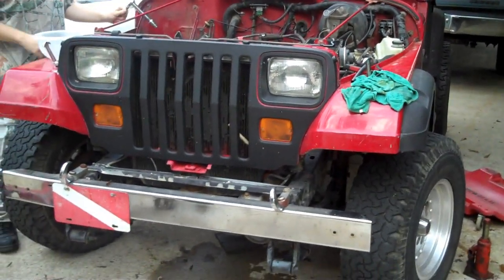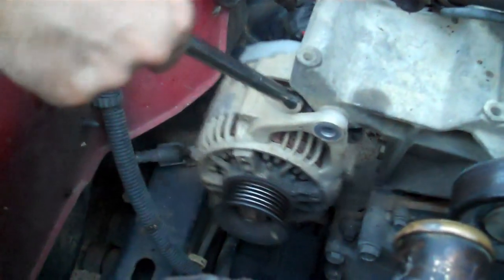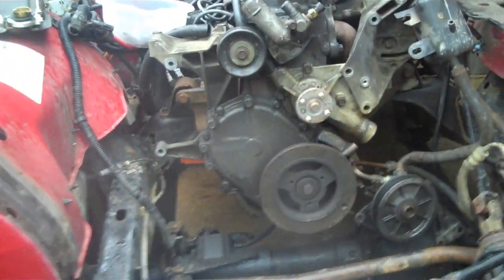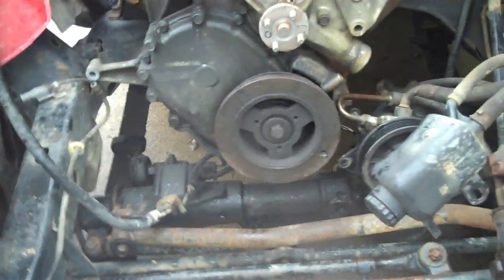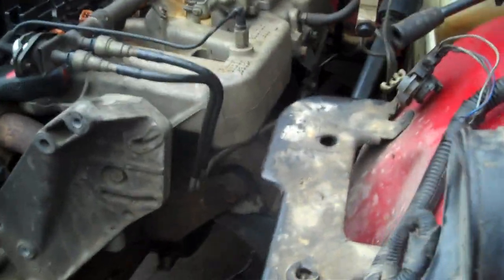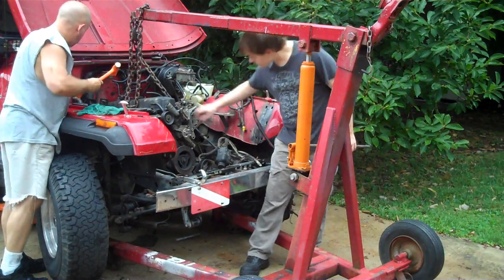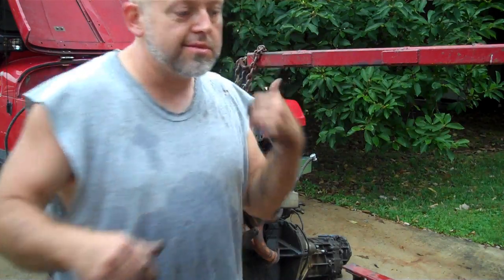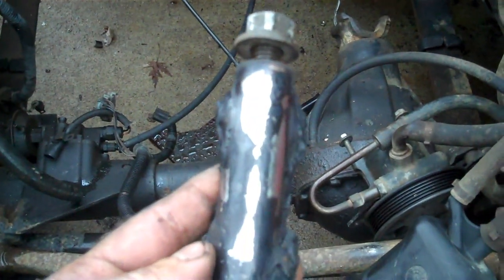Jeep Wrangler YJ - Engine swap in process! Part 1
Jeep Wrangler YJ - The transmission finally gave up. Not sure yet what happened until I open it up at a later time. But, I scored a complete engine, transmission & ECU from a '93 XJ Cherokee for great price. Time to swap them in. Here is the process of getting the tired engine/trans out.

- Wrangler YJ Drive shaft repairs

Tool recommends:
Lifetime guarantee Kobalt ratchet set. Free broken tool exchanges at Lowes.

Dead blow hammer I used to drive the motor mount bolts out with. The great thing about this hammer is that is minimizes damage to whatever you are striking

I used to have one of these engine levelers. I loaned it out and it never came back. Very handy for situations like this!

I'm not going to recommend an engine puller. Why? There are too many cheaply built ones out there. If I can't see the quality first hand, I will not recommend. The one used in this video is obviously homemade. It's a heavy weight beast! It's also designed to hook to a trailer hitch and behind the truck if needed.